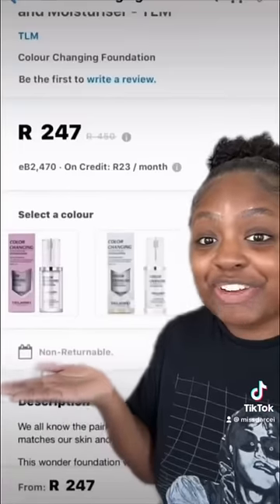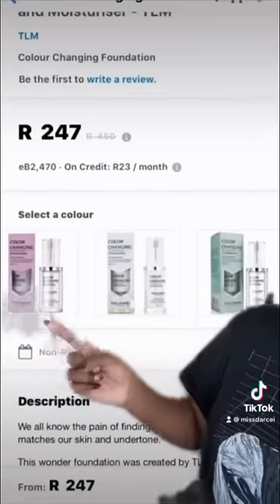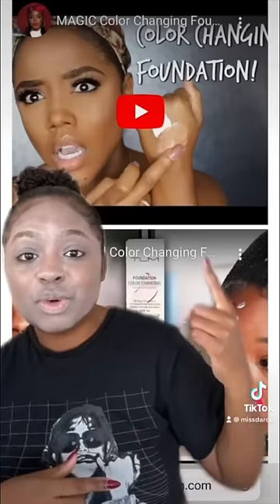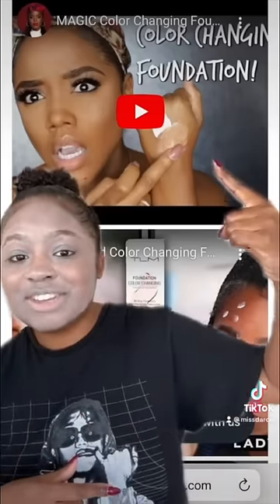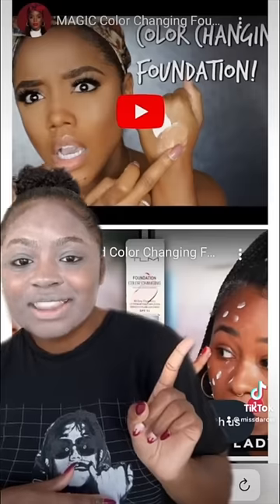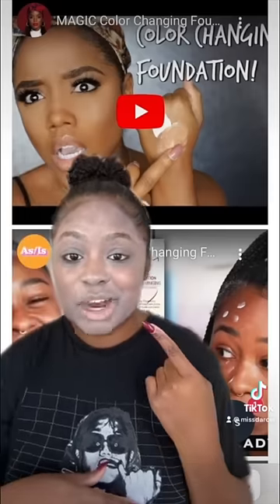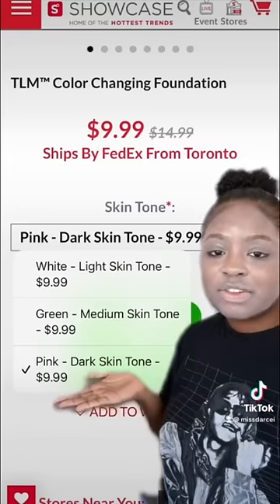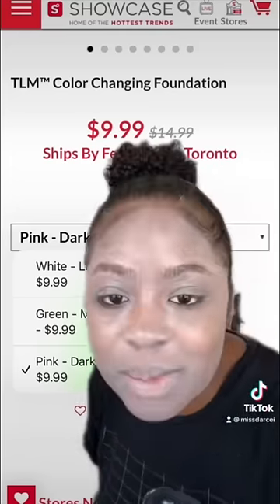THIS COLOR CHANGING FOUNDATION IS A SCAM